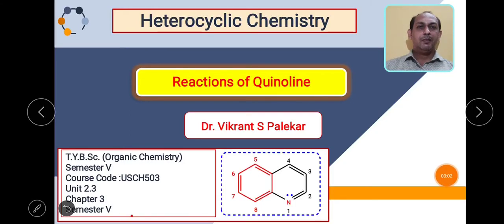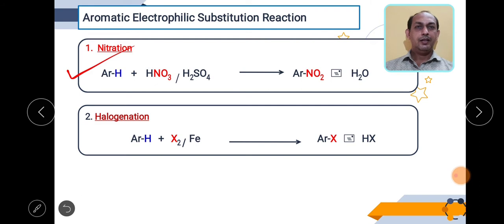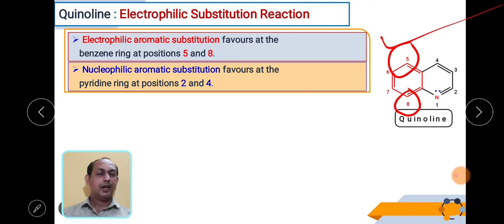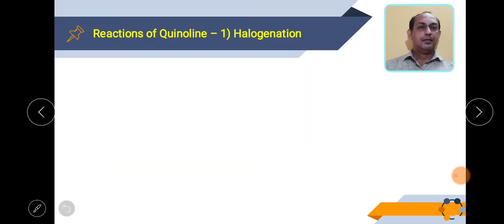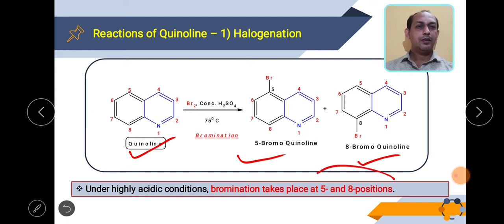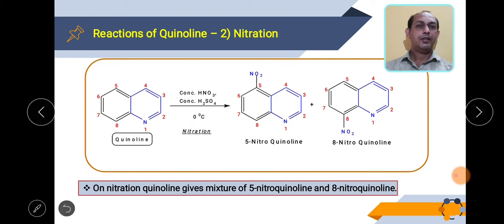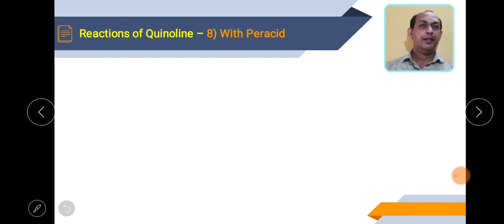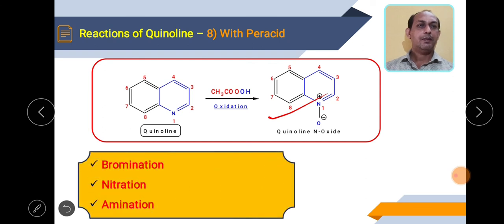Heterocyclic Chemistry : Reactions of Quinolines [Part 4]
In the video the reactions given by Quinolines are discussed, as a part of TYBSc Chemistry Semester V Syllabus